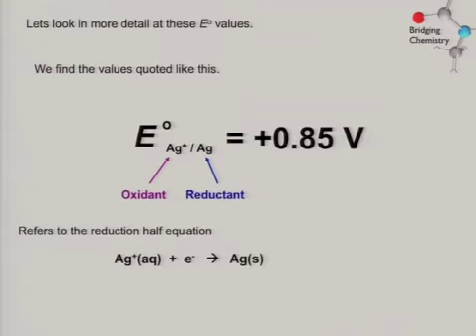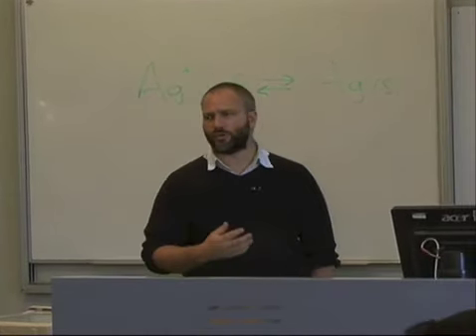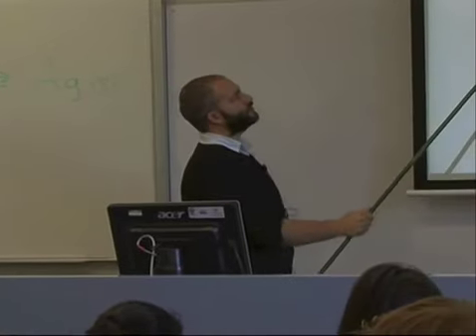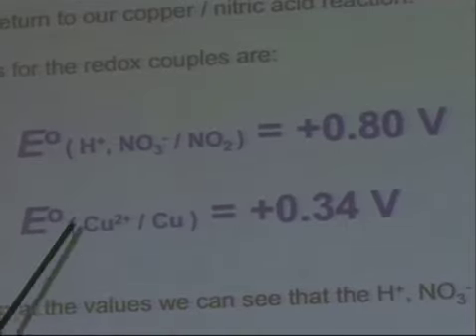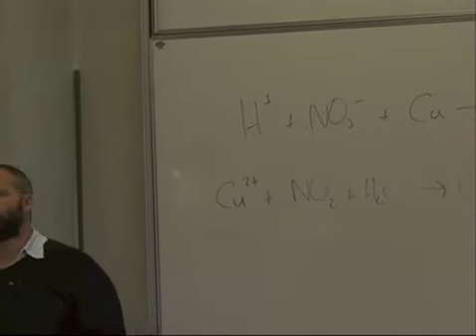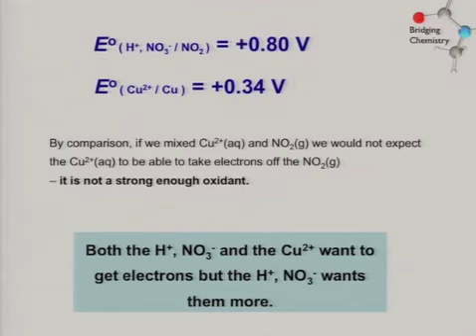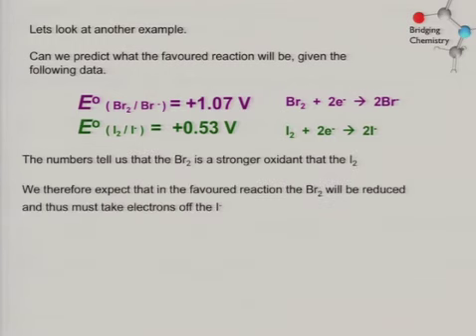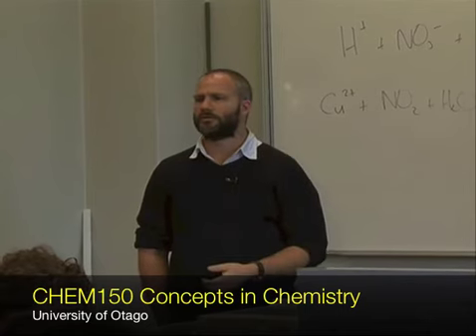Lesson 12 Redox 4